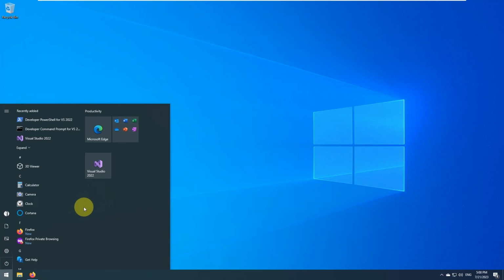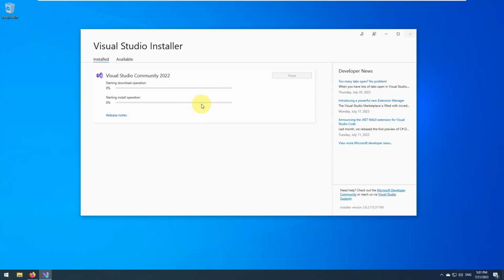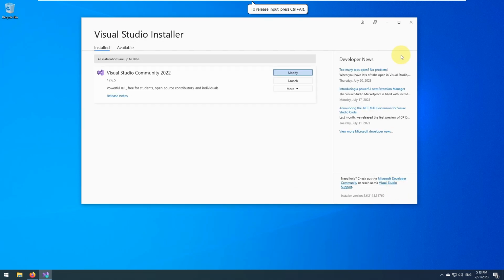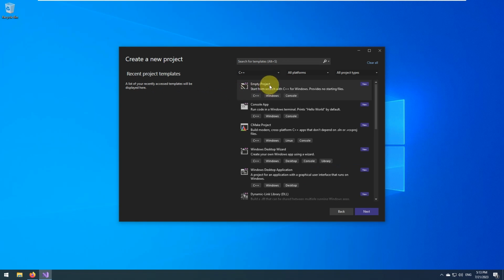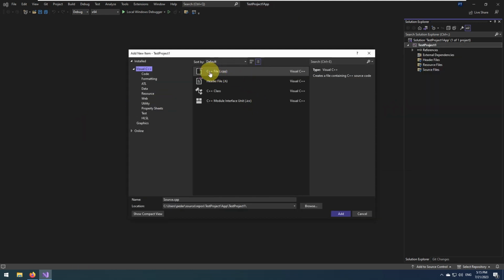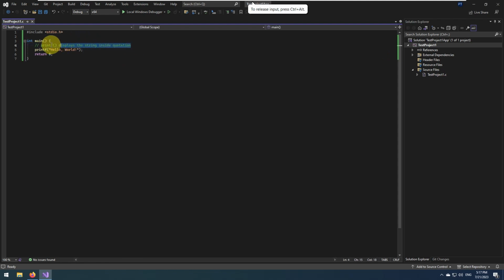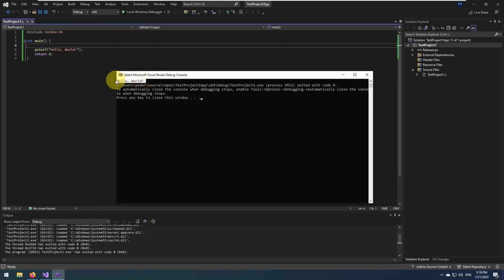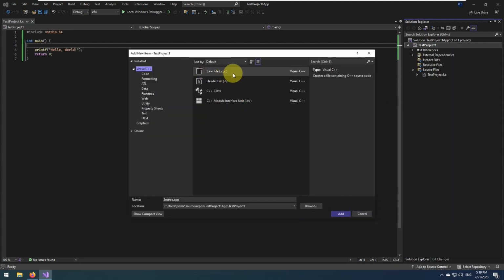C programming using Visual Studio 2022.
Using Visual Studio 2022 for C programming.
Here you will learn how to set up VS 2022 environment.